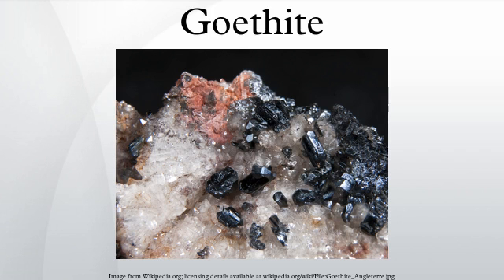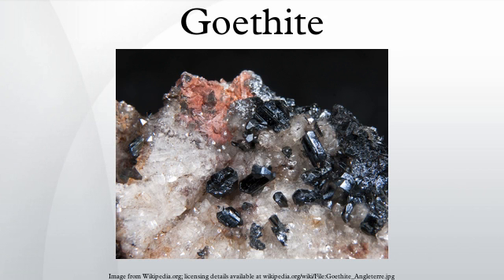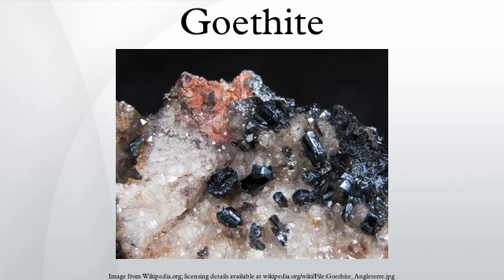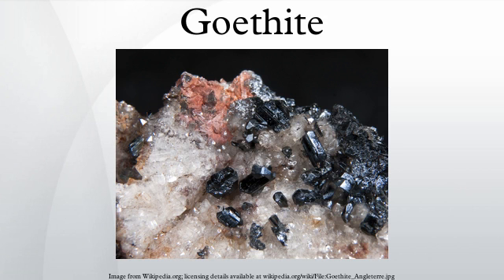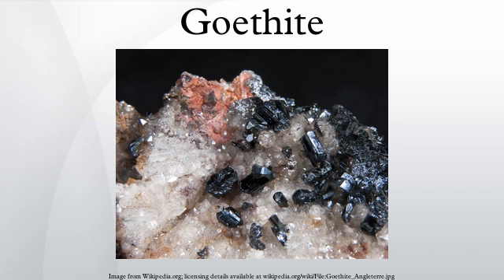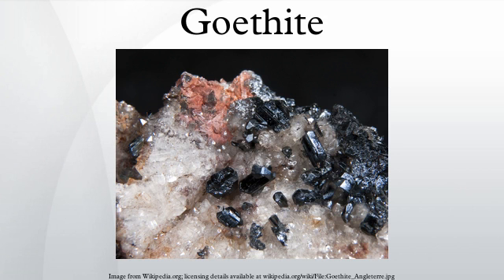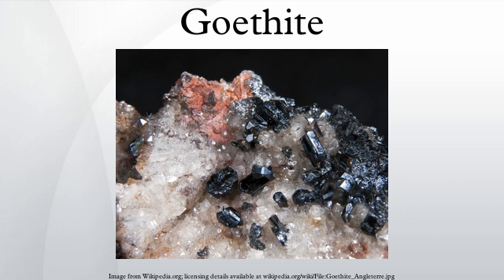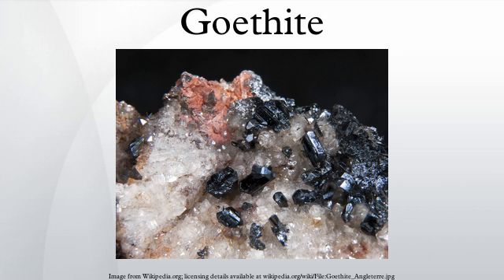Goethite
Goethite), named after the German polymath and poet Johann Wolfgang von Goethe, an iron bearing hydroxide mineral of the diaspore group, is found in soil and other low-temperature environments. Goethite has been well known since ancient times for its use as a pigment. Evidence has been found of its use in paint pigment samples taken from the caves of Lascaux in France. It was first described in 1806 for occurrences in the Hollertszug Mine, Dermbach, Herdorf, Siegerland, Rhineland-Palatinate, Germany.
In 2003, nanoparticulate authigenic goethite was shown to be the most common diagenetic iron oxyhydroxide in both marine and lake sediments.